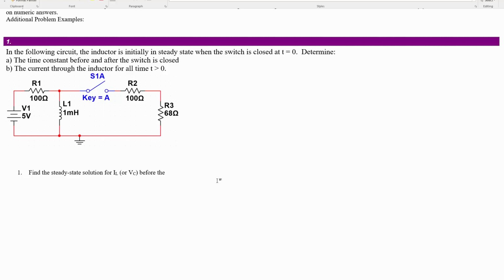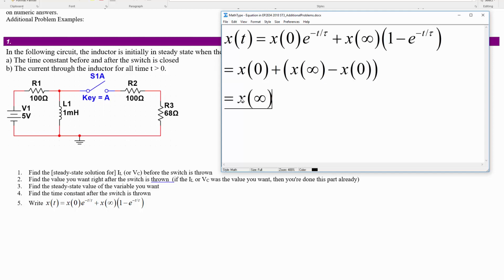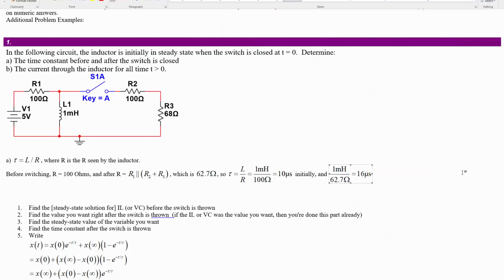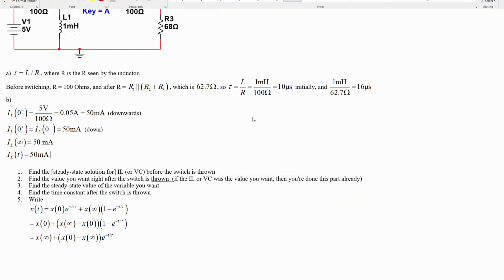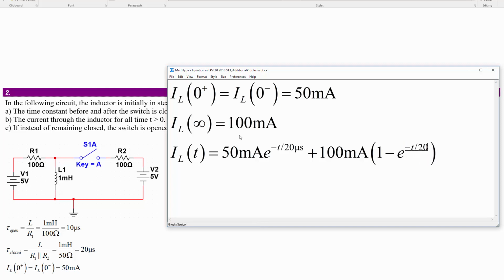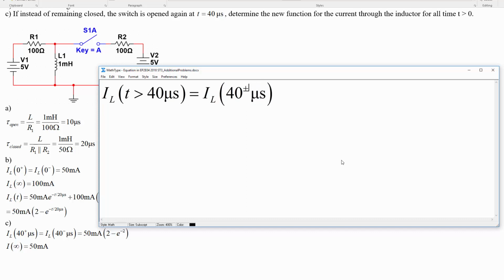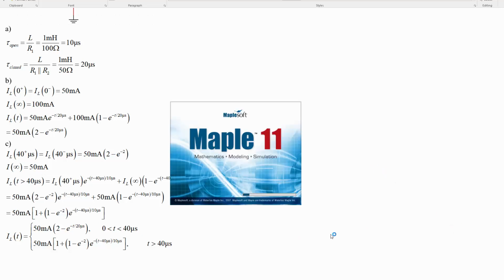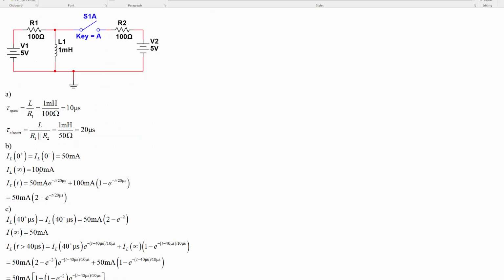Transient Analysis Extra Problems: RL circuits, and multiple switching event problems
Topic #3 for Eng Phys 2E04